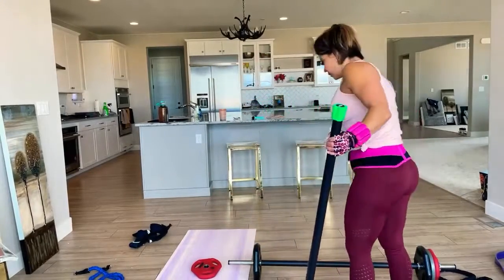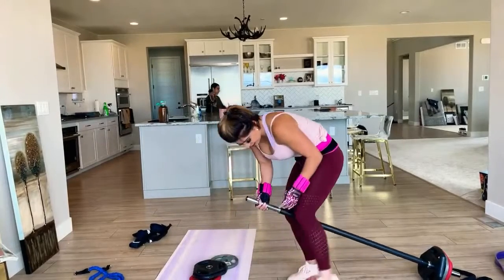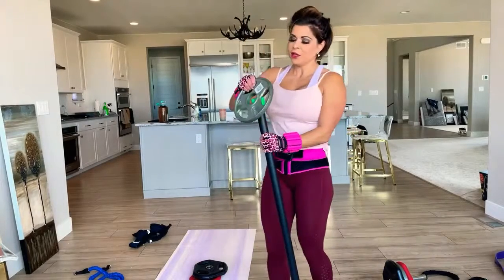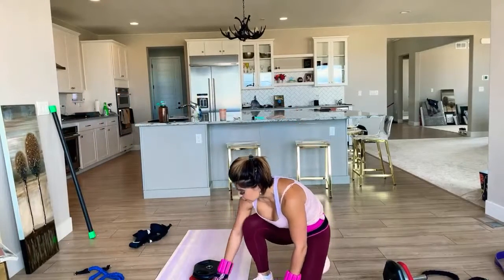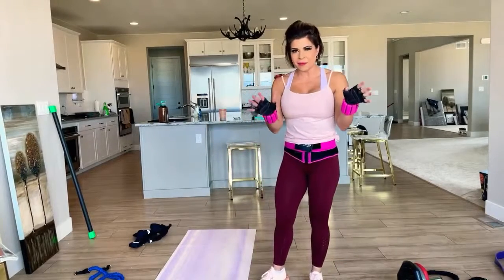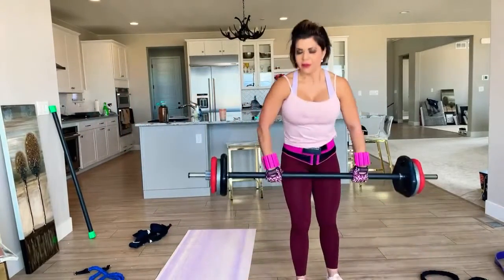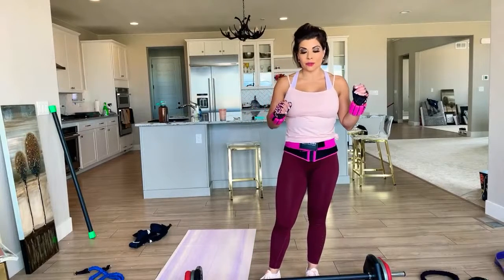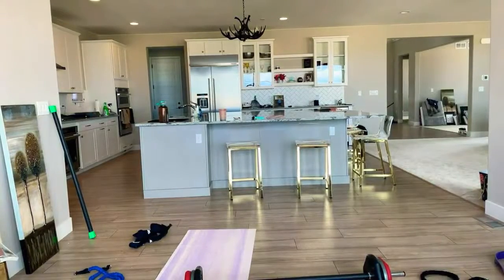How To Use Walmart Plates - Creative Way | Why Shoulders Are Important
Each day, I deliver brand new LIVE classes with modifications for beginner, intermediate and advanced fitness levels. The results of this daily commitment to working out are one of a kind, and by following my meal plan/food list, you will achieve your goals. You are what you eat and my specialty is knowing how to help you modify the foods you love and not feel like it’s another diet. With the Eat Your Way To Fit Facebook Group, now you can have access to all my knowledge and motivation from anywhere, at any time. The classes are Monday – Friday at 11 am eastern and recorded for you to replay anytime.

Equipment required: My resistance bands that will attach to your door, booty bands, and dumbbells are a plus but not required when you have my bands. Plus my waist training products are a game-changer when added to your fitness regimen. Check them out by visiting my website karinarabin.com